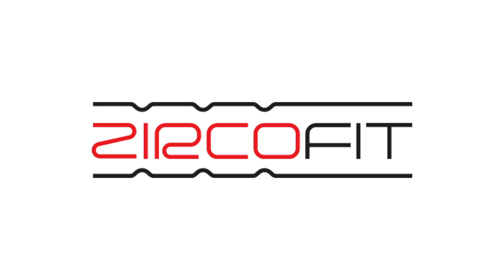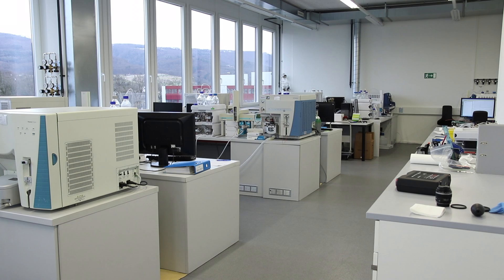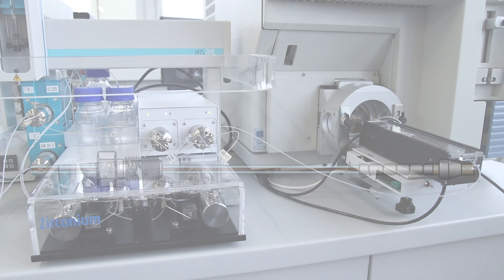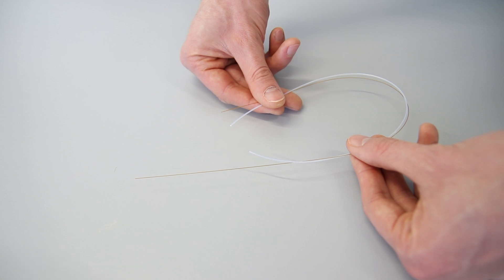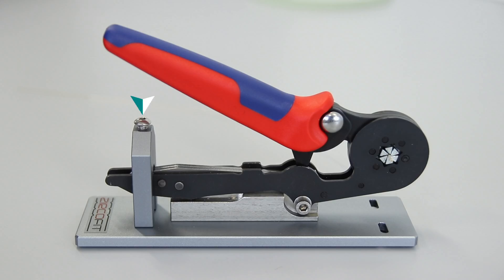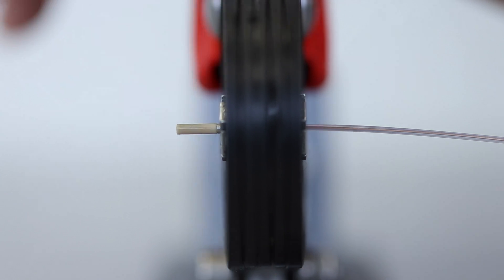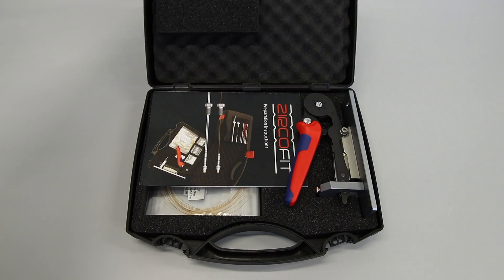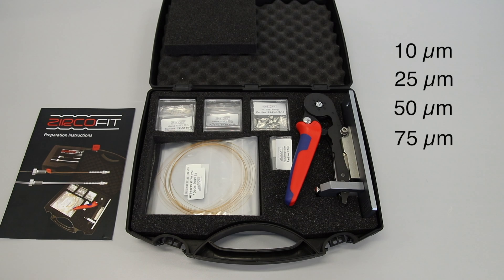Zircofit Introduction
A short presentation of the ZircoFit UHPLC fitting system.